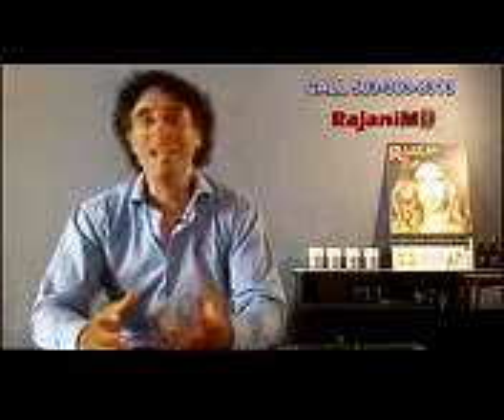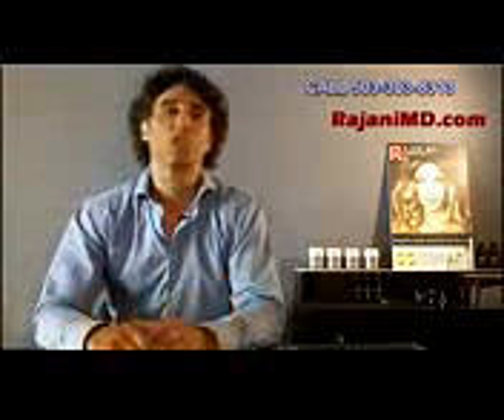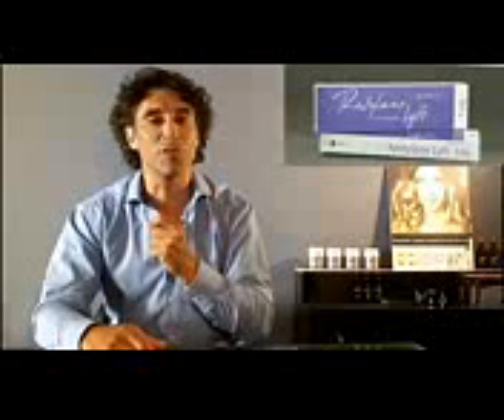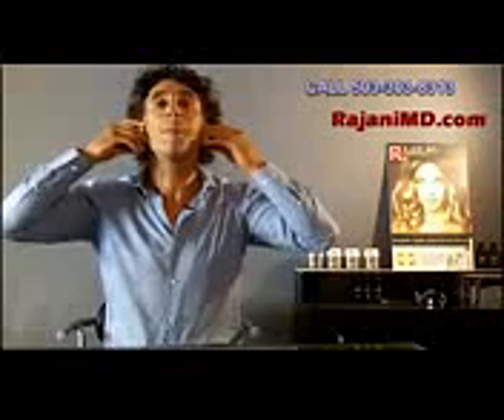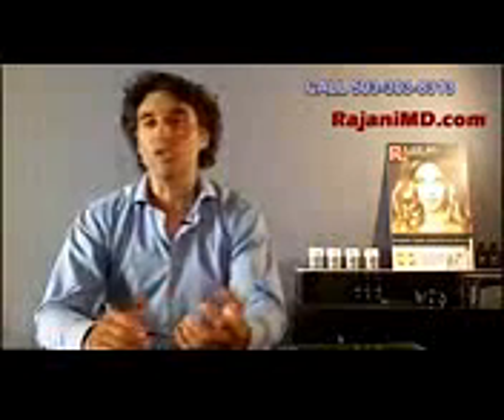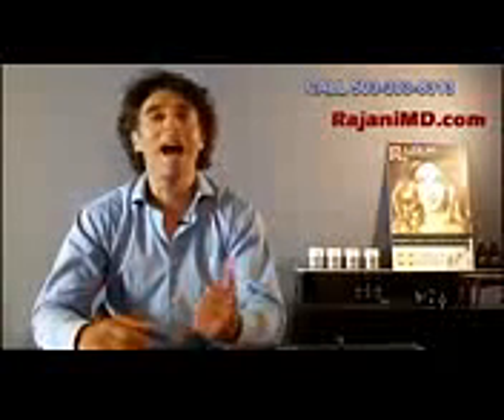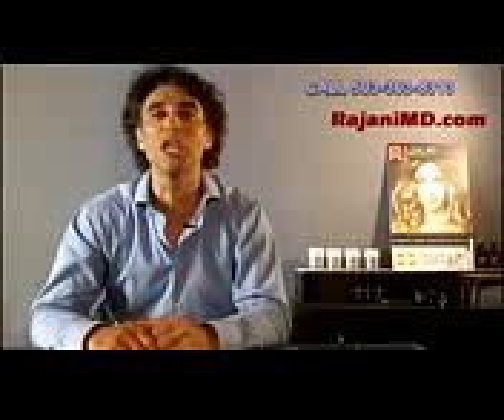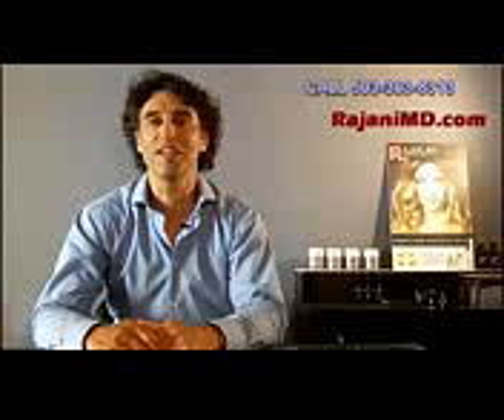NEW Restylane Lyft with DR Rajani-Portland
Got Wrinkles Problems? Want Beautiful Skin? Want To Slow down Your Aging Process?

In This Free Report
I Literally pull back the curtains and share with you the truth that most people in the Anti-Aging market don't want you to know about Slowing Down Your Again Process.

And I detailed Explanation I Revealed all there is to know about Wrinkles and how to Get Rid of Them in No Time Record.

 • Why you age - how to slow down ageing process
 • Top 8 Causes of Wrinkles skin care industries don't want you to know
 • 7 natural Remedies to Banish wrinkles in 15 minutes a day with an easy, affordable, at home treatment. (can eliminate forehead, neck, eyes, and mouth wrinkles.)
 • Snack on ‘these’ (found in report) diets to look younger and more youthful.
 • Foods you Have to Ditch if you want to halt wrinkles in their tracks.
 • 6 Daily habit you need to do ‘right’ if you want clearer, younger looking skin – NO, this has nothing to do with Skincare!
 • Plus a whole load more!